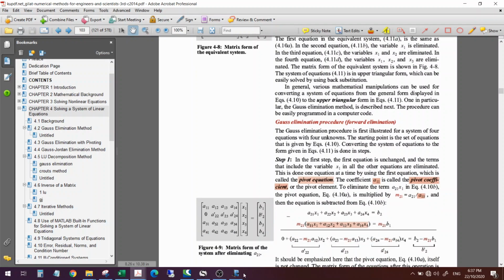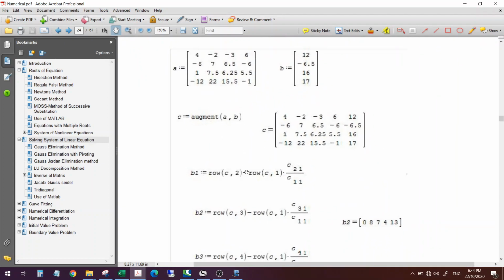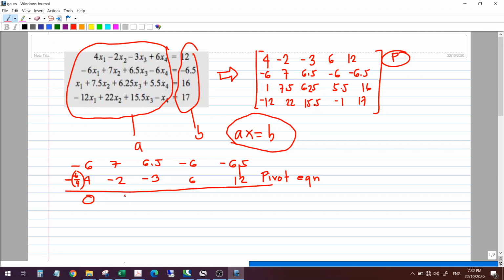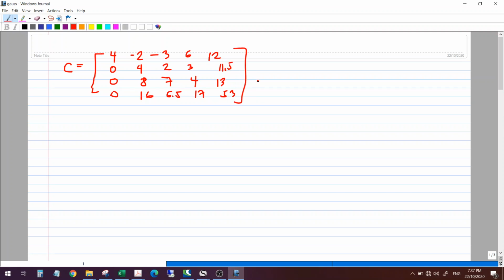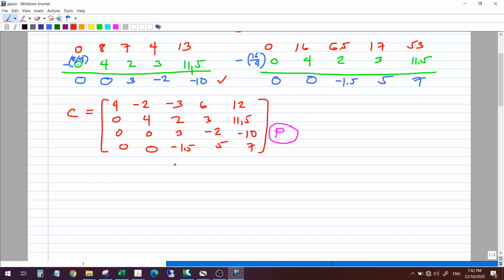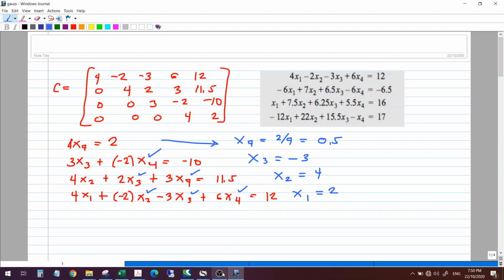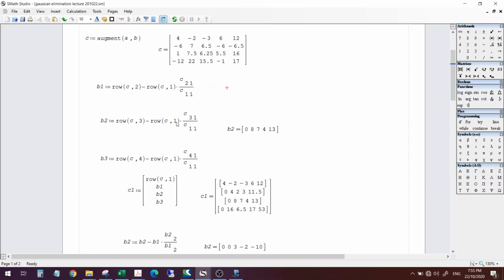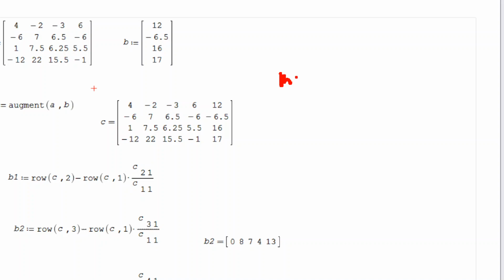Gauss Elimination Method